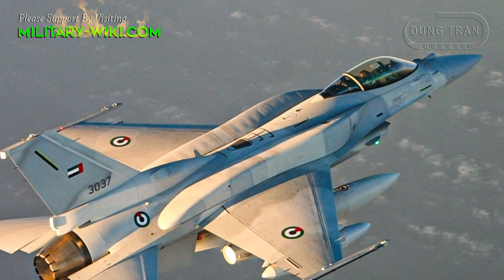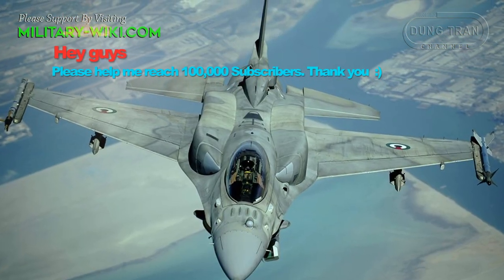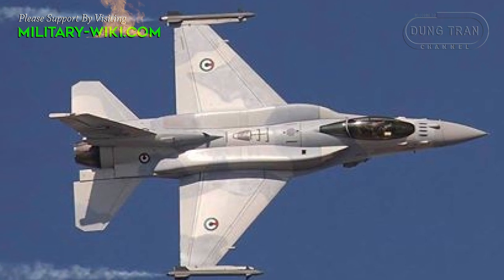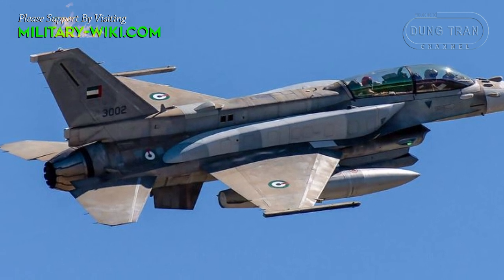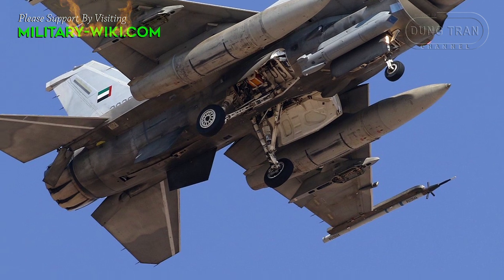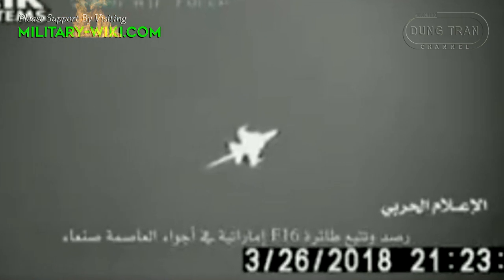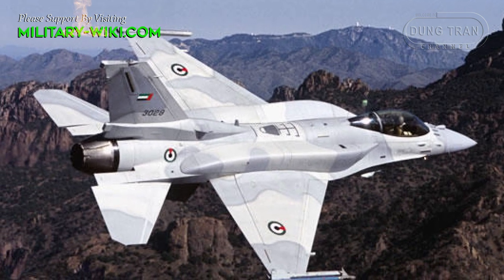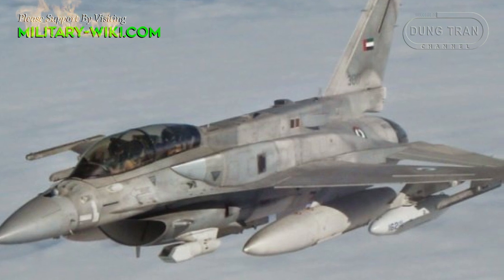Which Is The Best F-16? Meet The F-16E/F Desert Falcon Of The United Arab Emirates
F-16E/F Block 60 Desert Falcon is a special version designed at the request of the United Arab Emirates, it is the most advanced variant of the F-16 fighter line. The fighter is equipped with state-of-the-art equipment, far surpassing the rest of the F-16 models in the world.